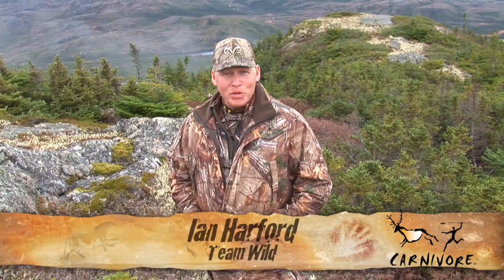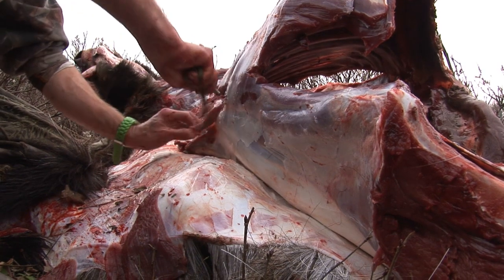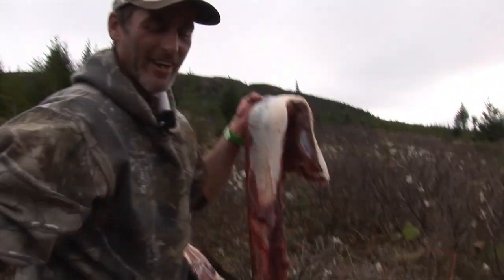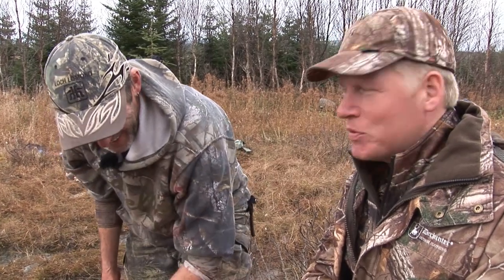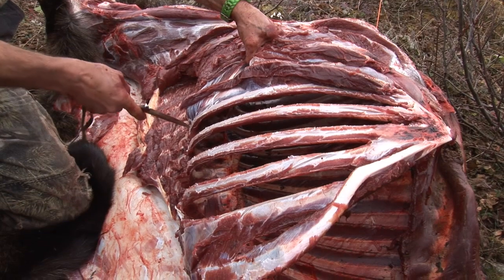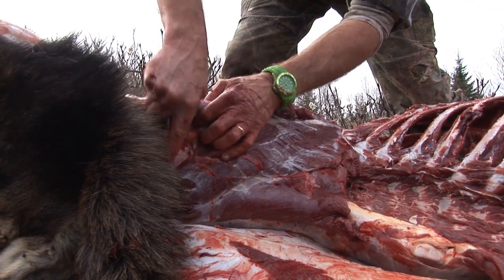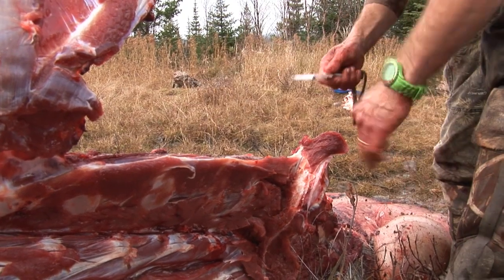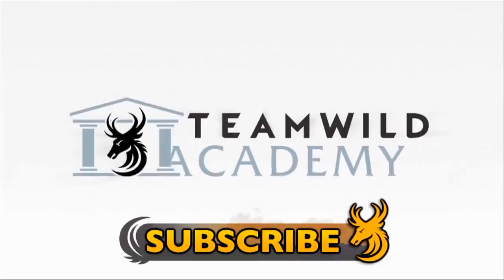Carnivore: How to de-bone rib, neck and backstraps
Team Wild's Carnivore: Moose Meat Special - Part 5. Ironbound Outfitter's Master Moose Guide Donny Benoite shows us how de-bone the backstraps, rib and neck meat from a large game animal like our Newfoundland Moose ready for packing out. De-boning can save you having to haul out unnecessary bone weight and makes it much easier to process when you get the meat back home.